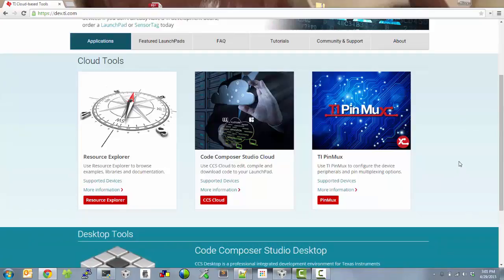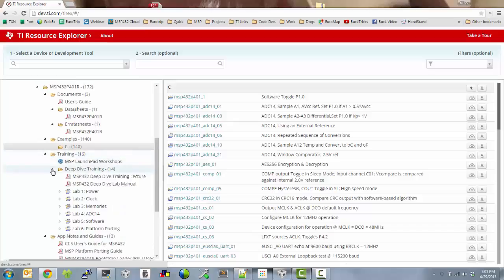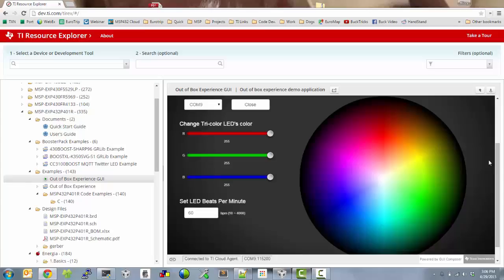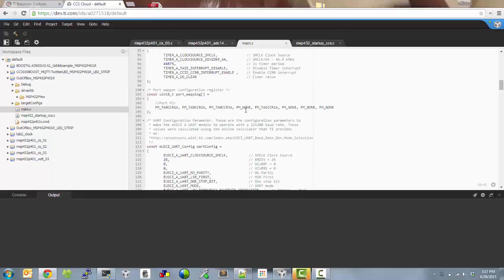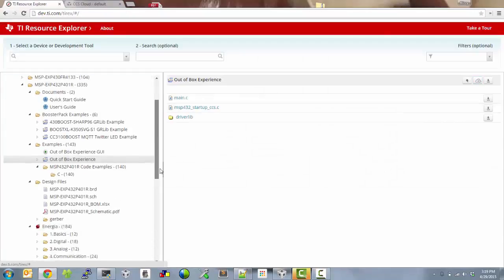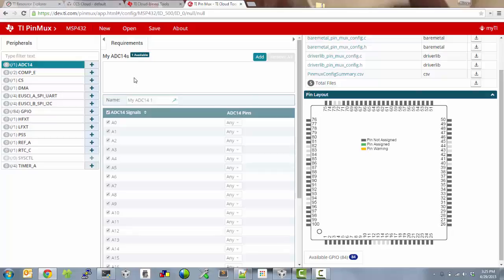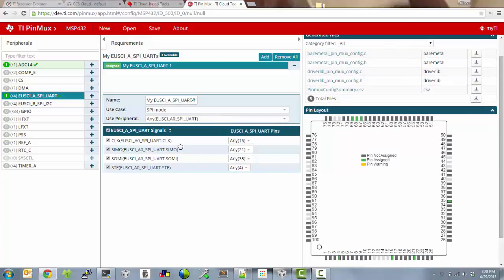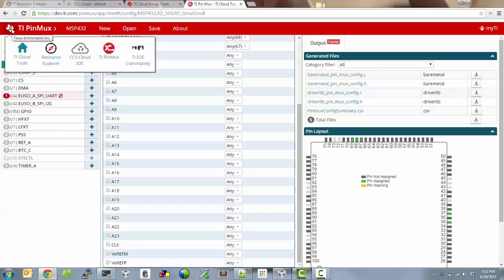MSP432 Online Training Series Part 10